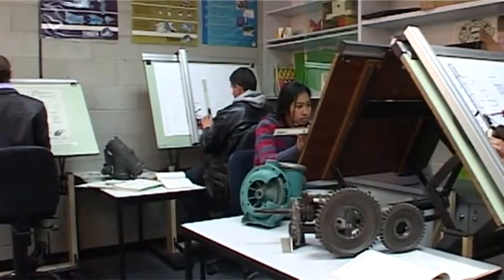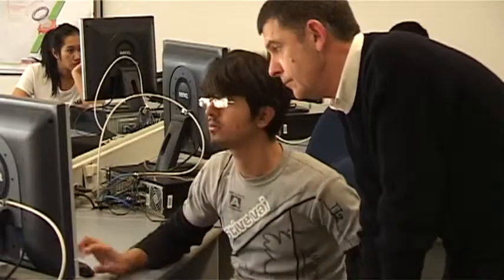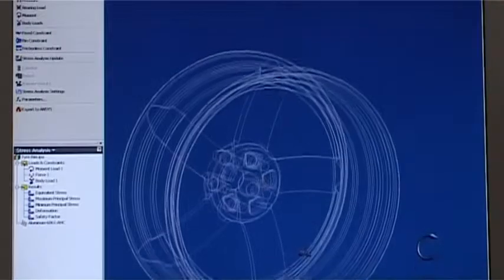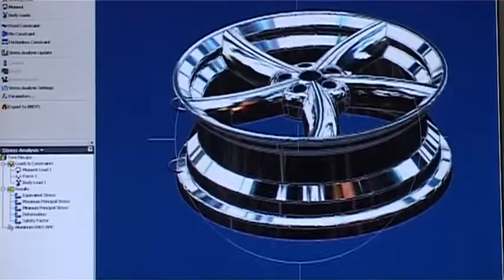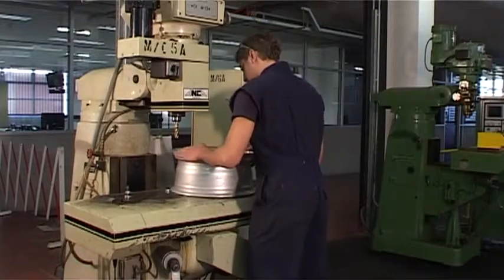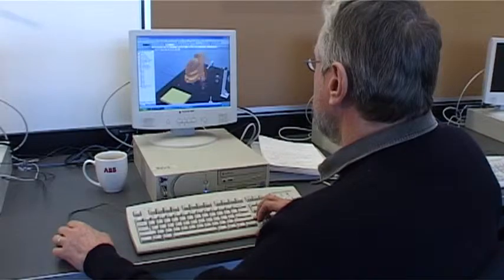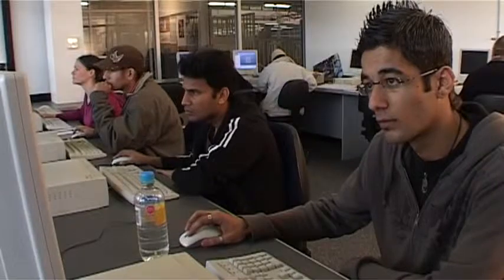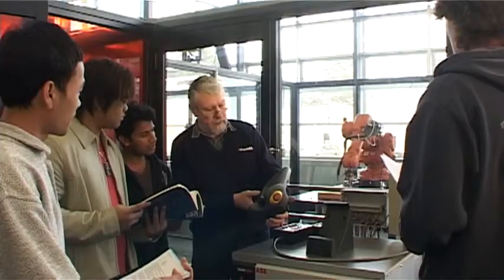Melbourne Polytechnic Advanced Diploma of Engineering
"Note: this video references Melbourne Polytechnic's history with Northern Melbourne Institute of TAFE.

Melbourne Polytechnic has been delivering vocational training since 1912 and today offers a diverse range of innovative, hands-on TAFE (VET) and Higher Education (Degree) programs to equip you with the knowledge and skills to excel in an evolving and challenging marketplace.

Based across the northern region of Melbourne, Melbourne Polytechnic has six metropolitan campuses, Preston, Collingwood, Epping, Fairfield, Greensborough and Heidelberg, and a rural campus at Ararat. Each campus provides an individual, unique and enriching student experience.